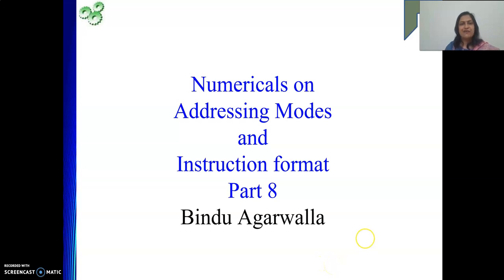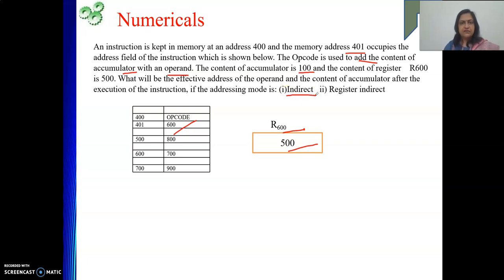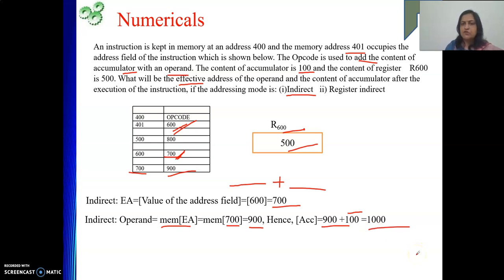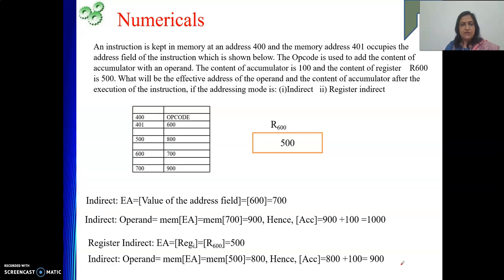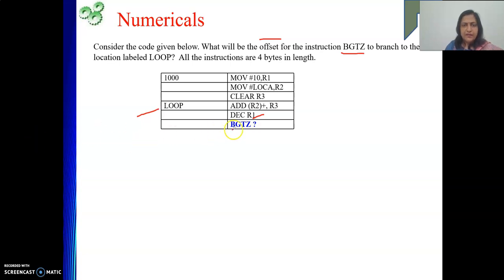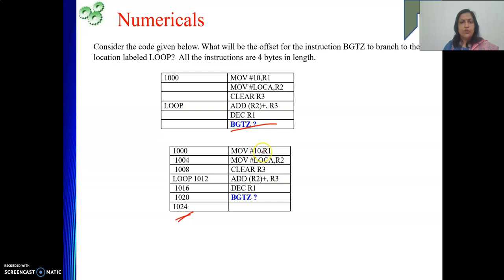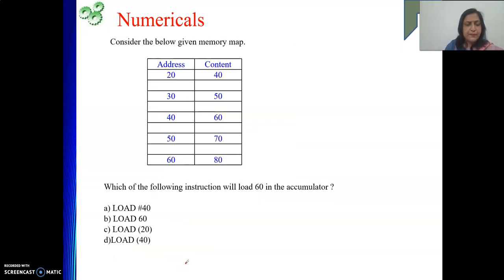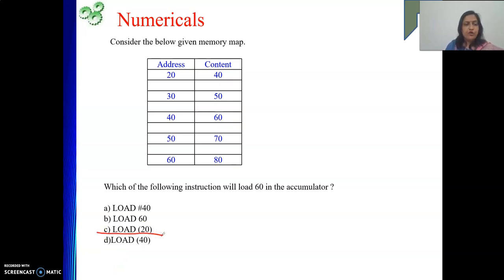Numerical 8 : Addressing modes and Instruction Format.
This video explains the numerical problem on Addressing modes and Instruction Format.